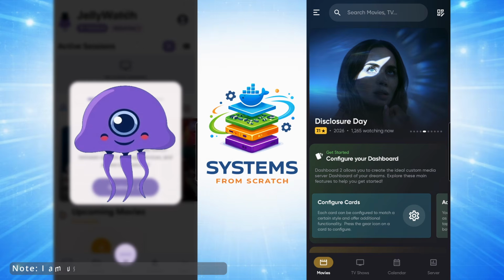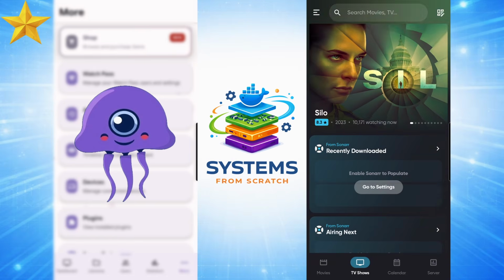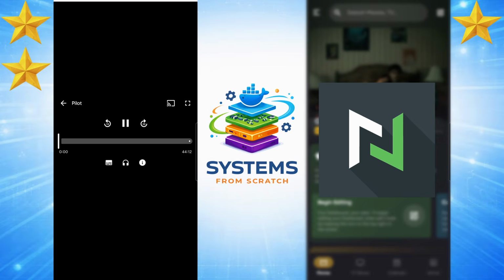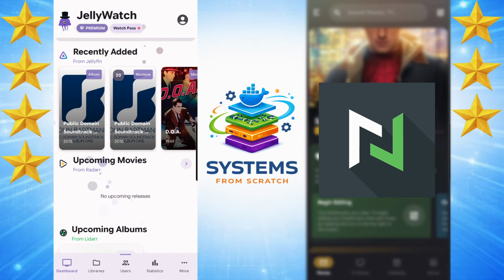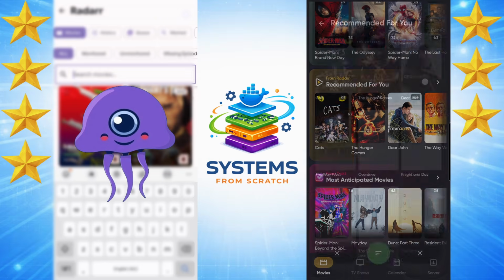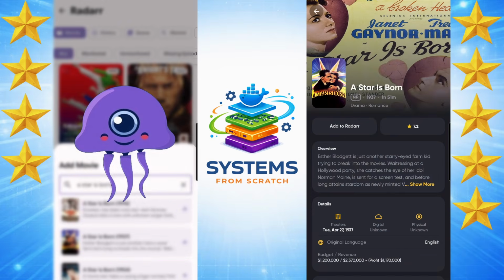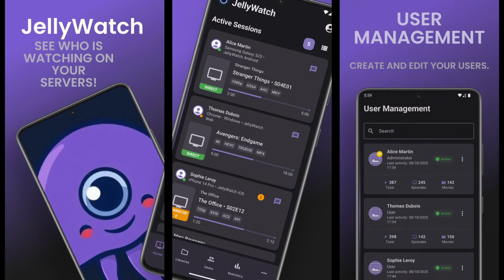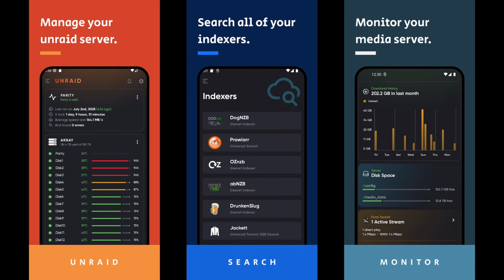The Best Jellyfin Companion App? JellyWatch vs NZB360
In this video, I compare JellyWatch and NZB360 side by side to see how they compare as companion apps for a Jellyfin and media server setup.

I'll test both apps across a range of categories, including:

⭐ Jellyfin setup
⭐ Interface and dashboard
⭐ Jellyfin navigation and playback
⭐ Radarr setup and features
⭐ Dashboard customisation
⭐ Searching and requests from Radarr
⭐ Server information and monitoring
⭐ Additional features and notifications